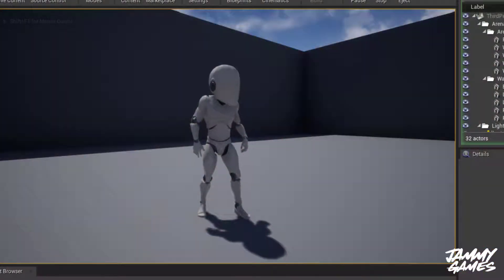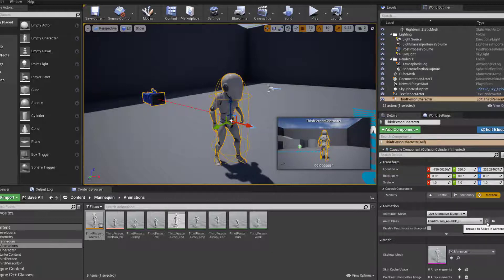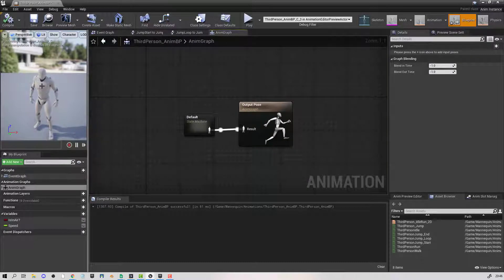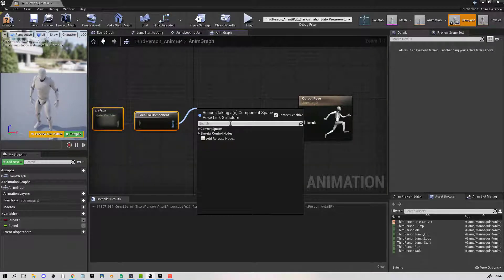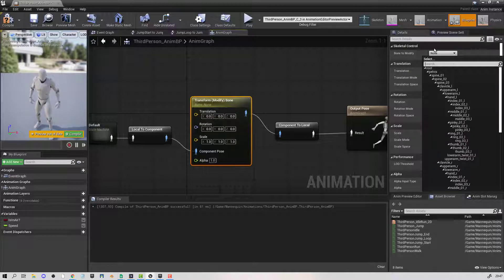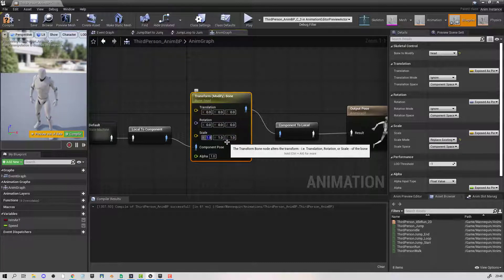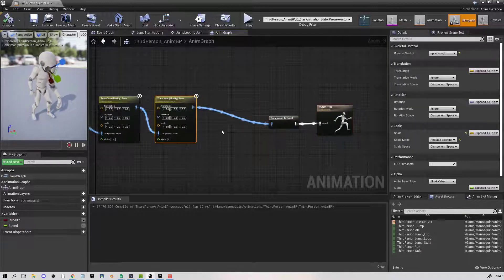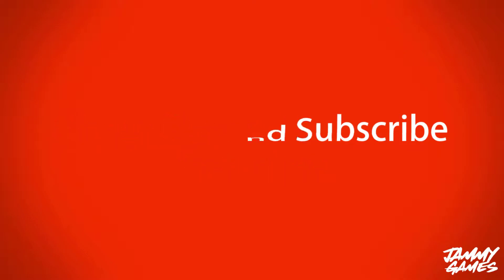How to morph a skeletal mesh in unreal engine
In this tutorial, you will quickly learn how to morph a skeletal mesh. Useful to make odd characters such as bobble heads.